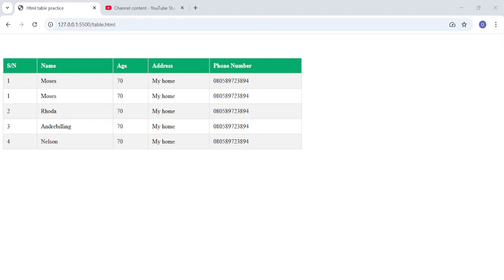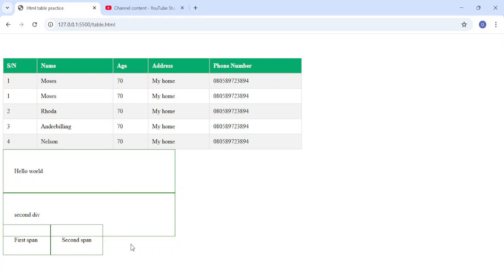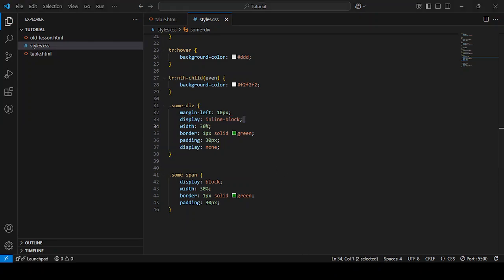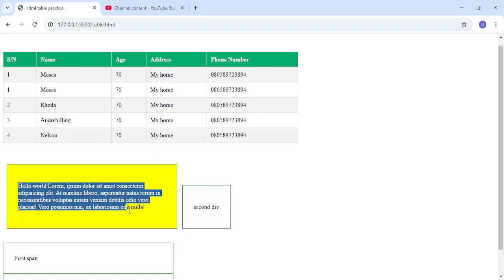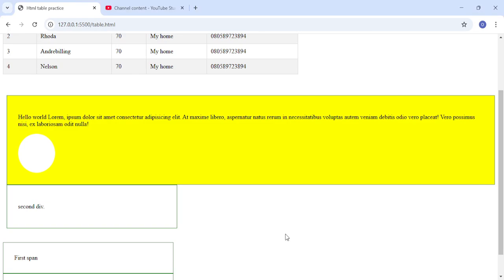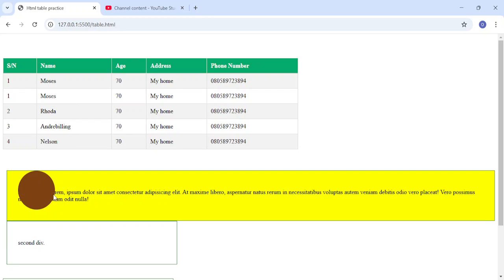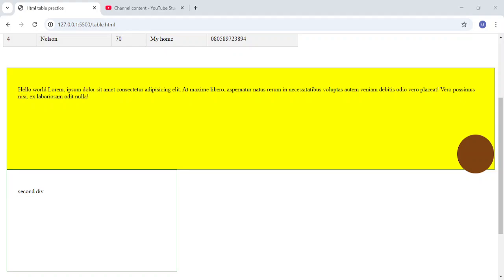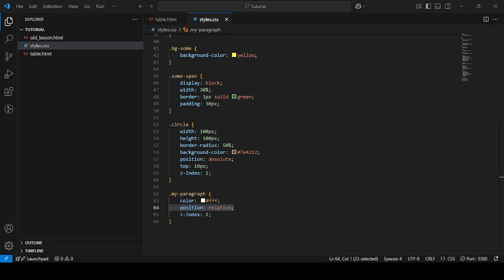CSS width, display, position and z-index properties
In this lesson, we will dive into some of the css properties that will help us define how our website will look like such as. CSS width, display, position and z-index properties